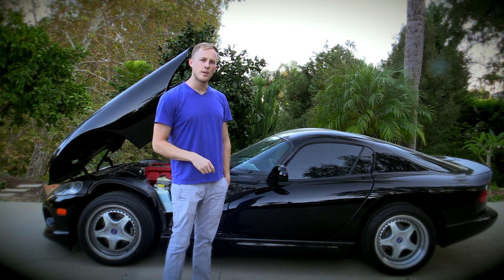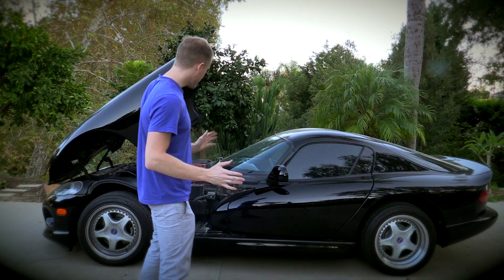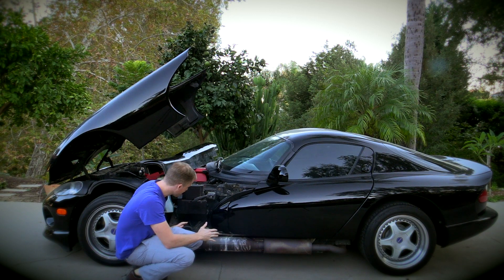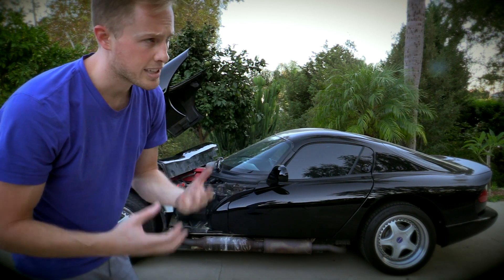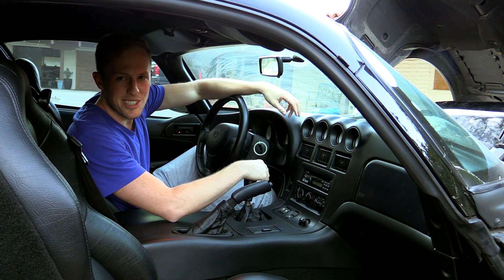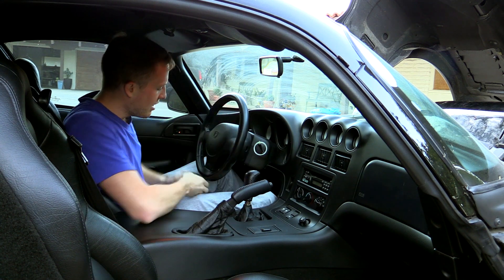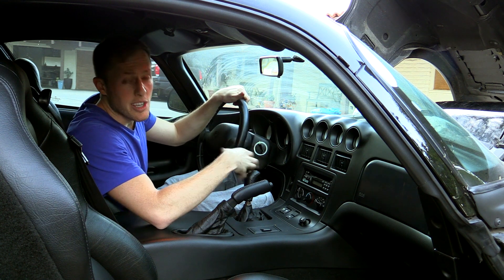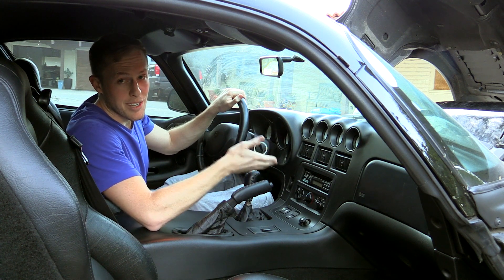The peculiar HVAC system in the Dodge Viper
I thought it might be interesting for folks to see under the sheet metal with the Viper. It is a truly interesting machine. I have a lot more to take apart and show you :)